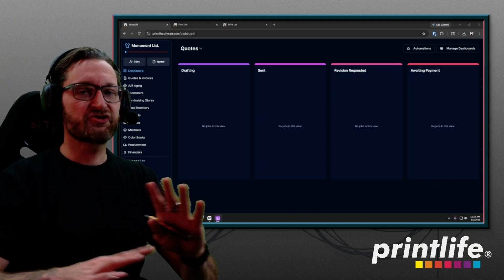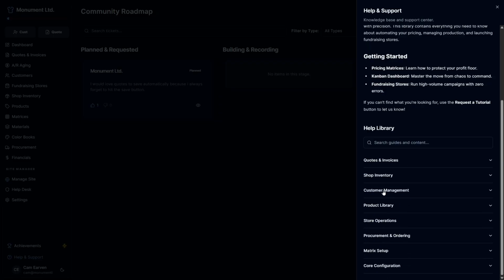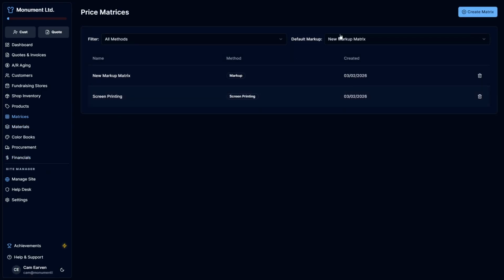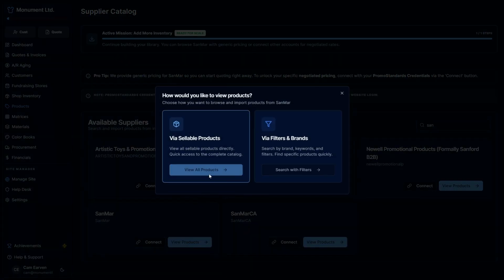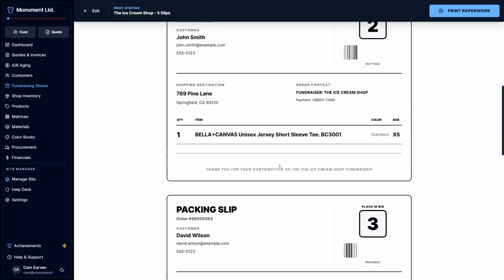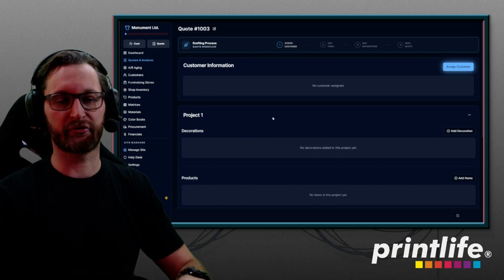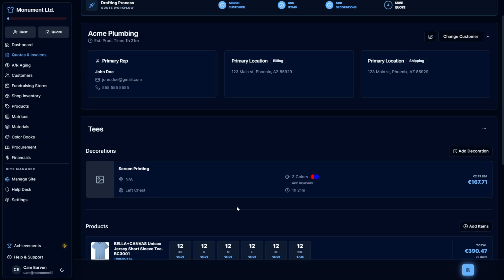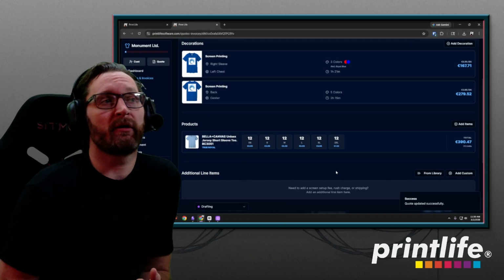Print Life 2026. New Build, New Features. Awsome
Screen Printing Shop Management Software from The Print Life.